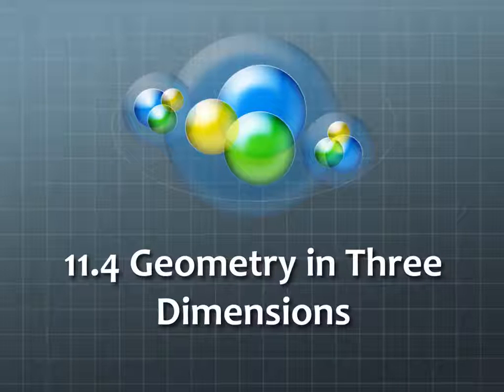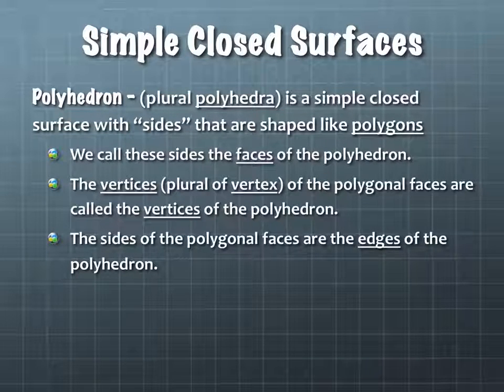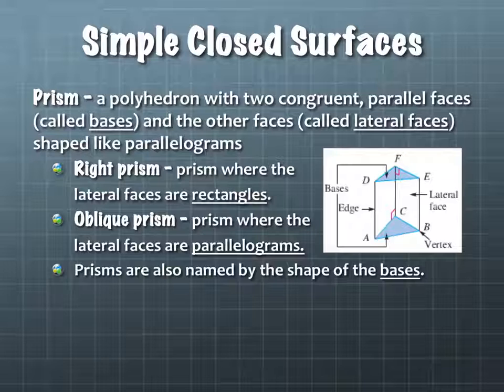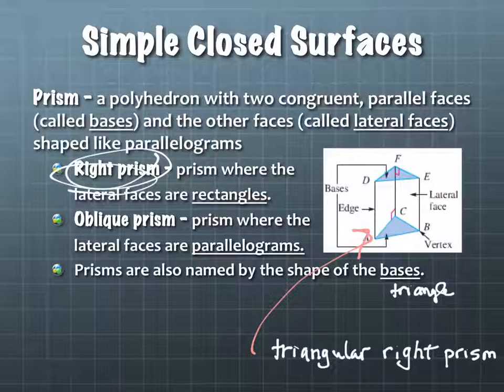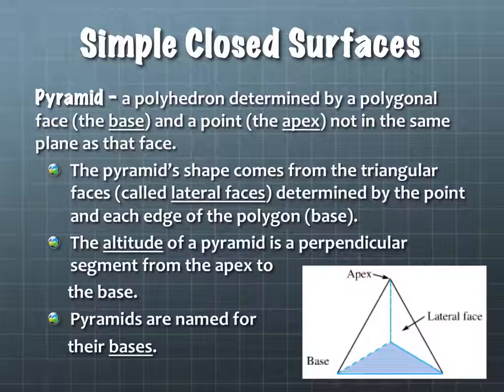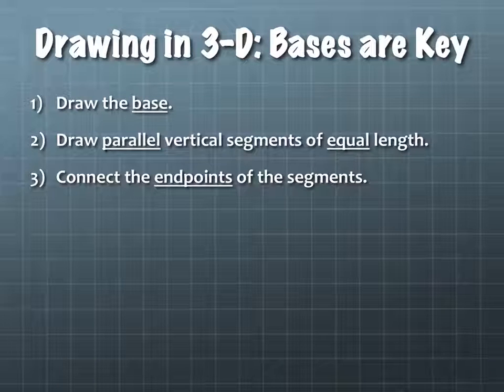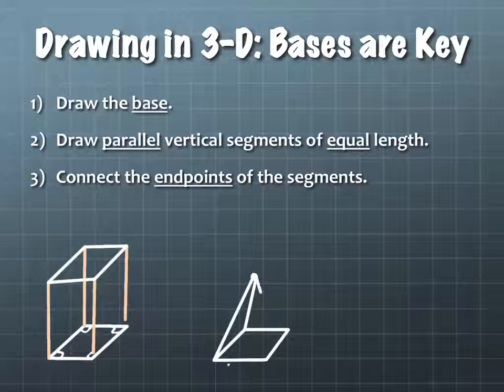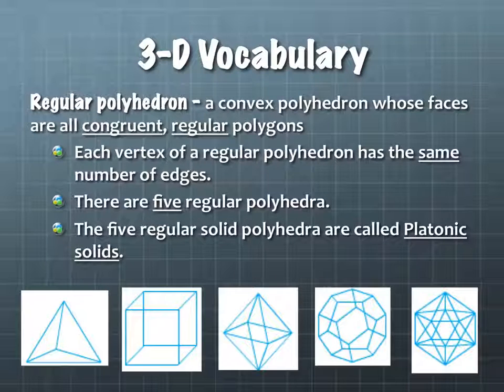11.4 Geometry in Three Dimensions (part 1)